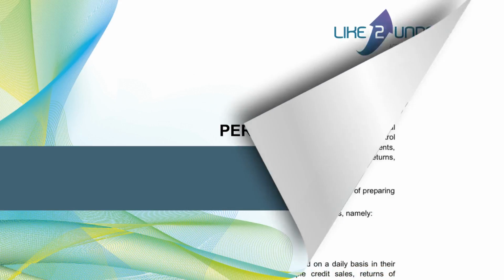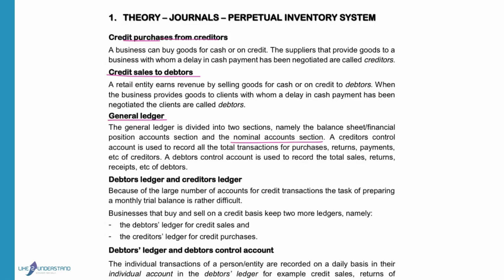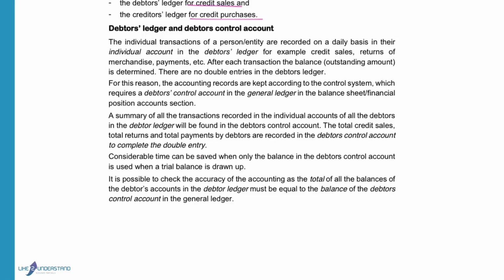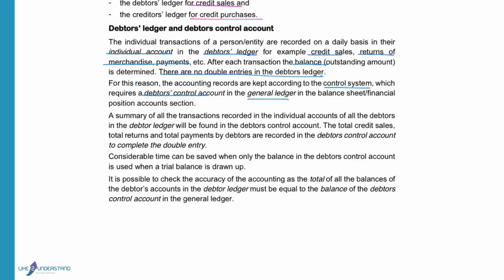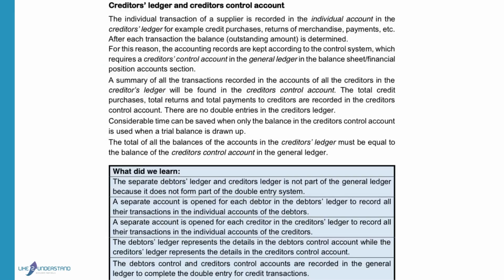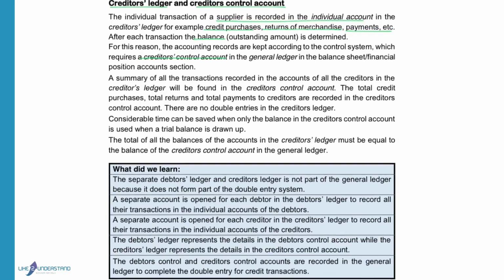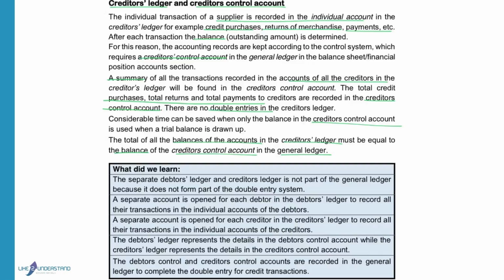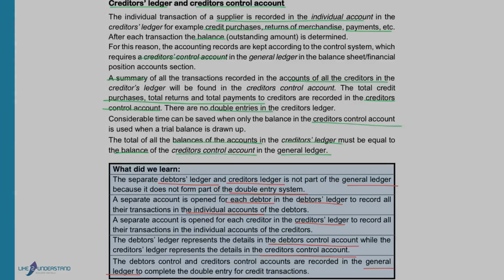PERPETUAL INVENTORY SYSTEM - 1. Theory Journals Perpetual Inventory System